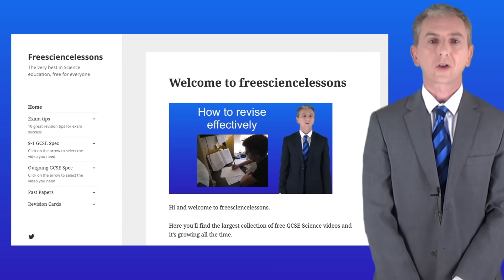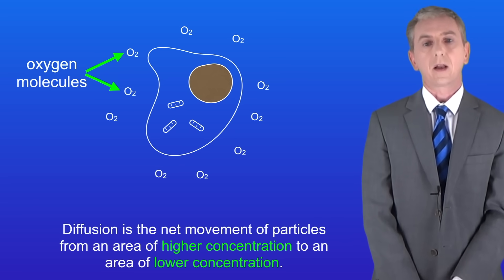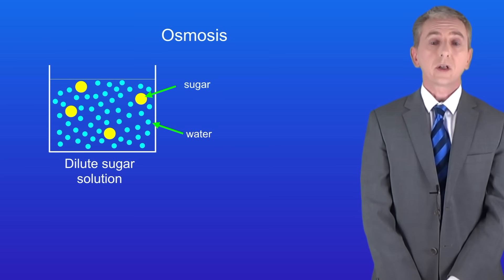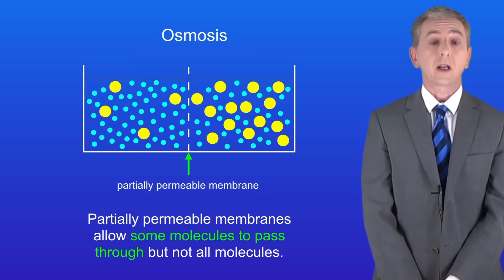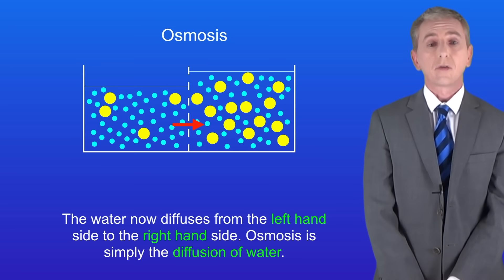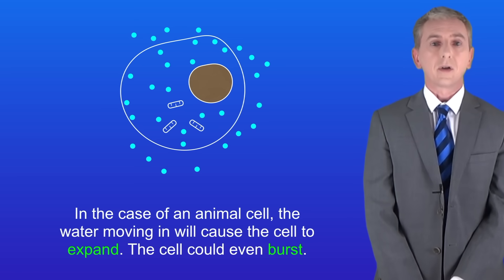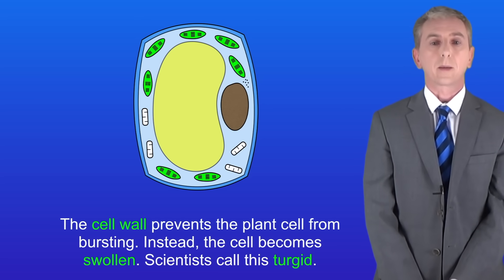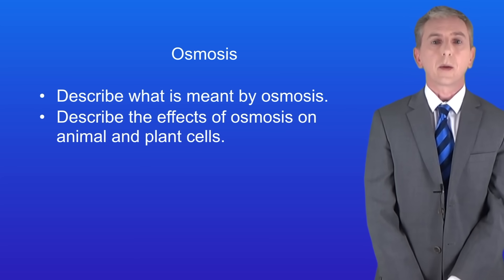GCSE Biology Revision "Osmosis"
In this video, we look at osmosis. First we look at the definition of osmosis and I take you through the key ideas. Then we explore the effects of osmosis on animal cells and plant cells.